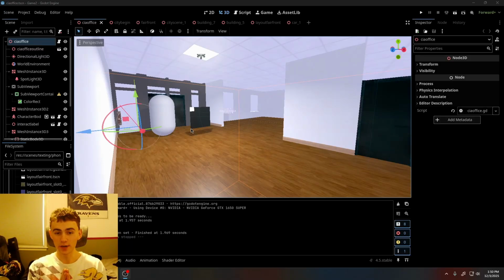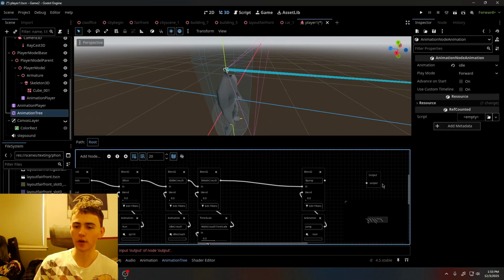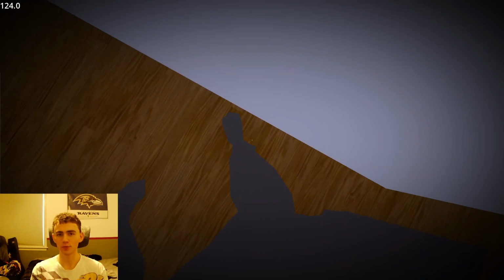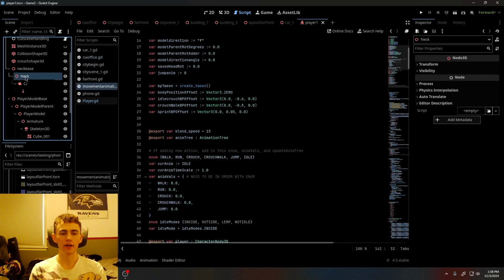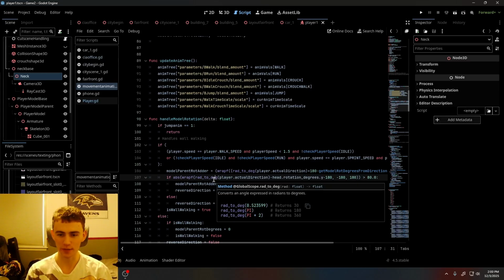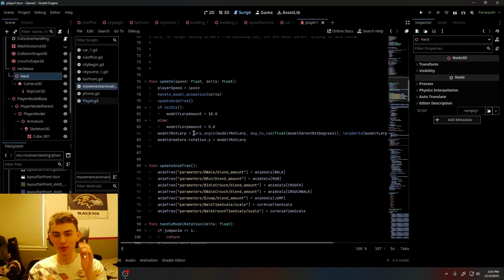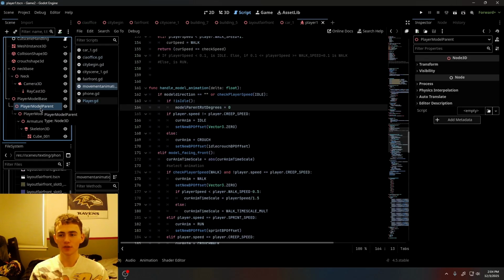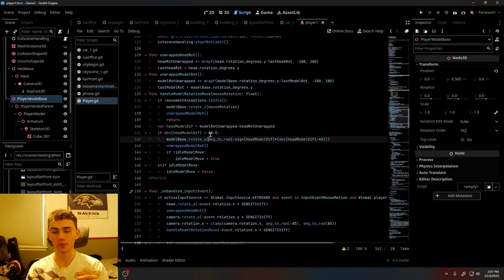First Person Model Animation/Rotation Handling in Godot 4.5 - Industry Secrets (Part 1)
Some things I ran into/to keep in mind when creating a first person model animation/movement and rotation in Godot 4.5. Not a tutorial just showing some things off that I found were helpful and stuff. Part 1 because youtube doesn't let me upload videos longer than 15 minutes.
I will get better at doing these I'm sorry if I mess up some things please let me know if I get things wrong or other stuff.